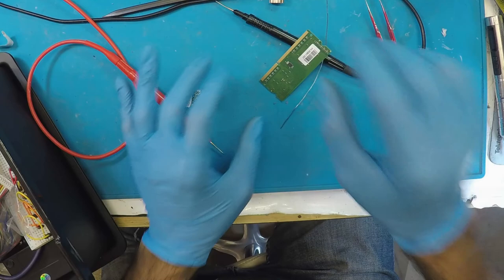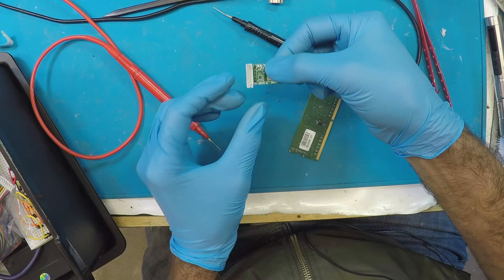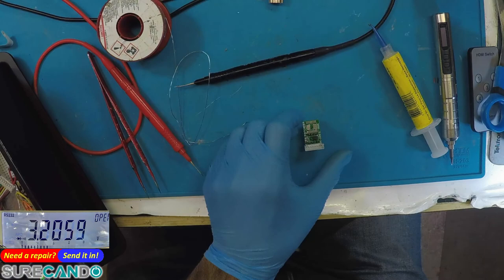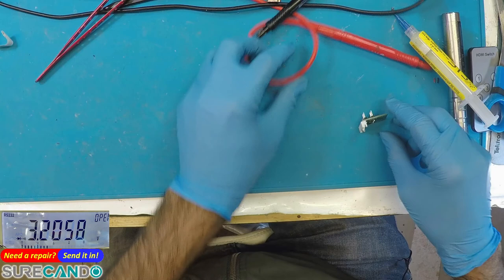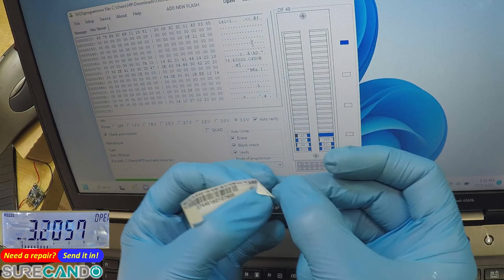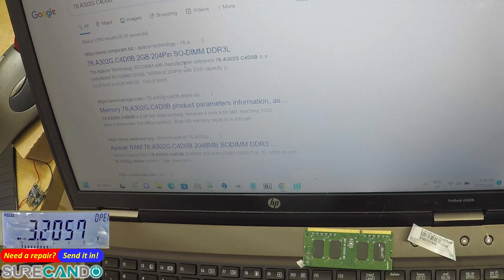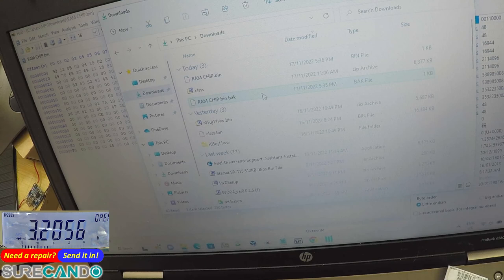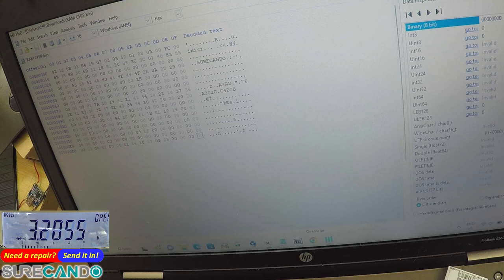Programming a RAM Memory Chip EEPROM I2C BUS 2 Wire using SVOD programmer.